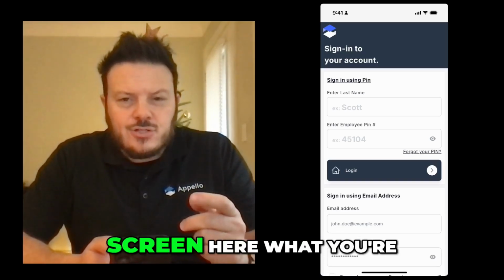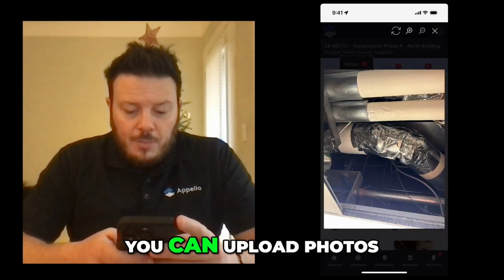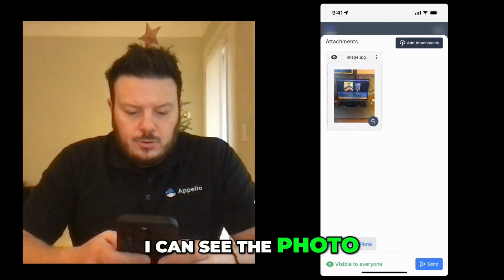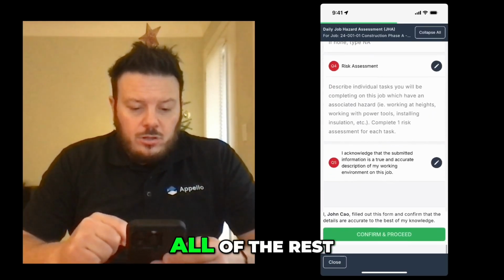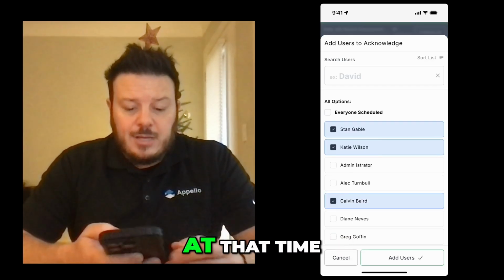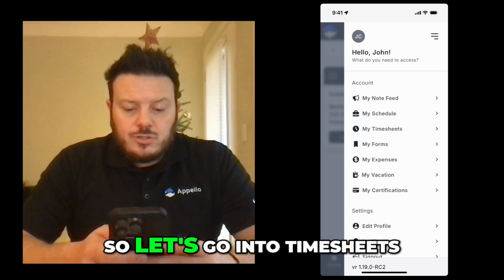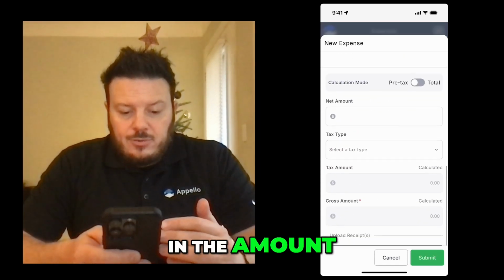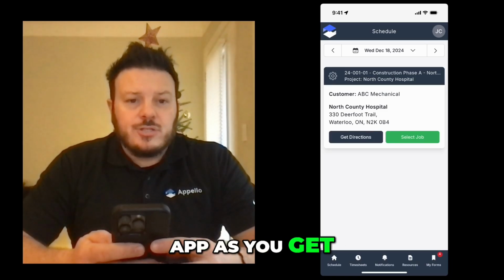Master the Appello Mobile App: Your Complete Guide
Unlock the full potential of the Appello mobile app with our easy tutorial. From logging in to managing schedules, forms, and notes, we cover everything you need to know for efficient job site management. Stay organized and connected with ease!